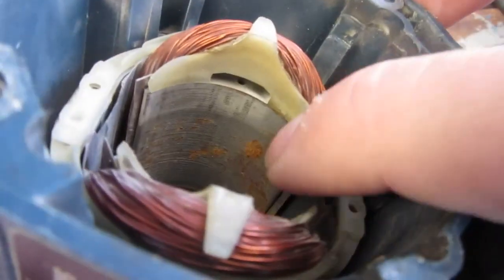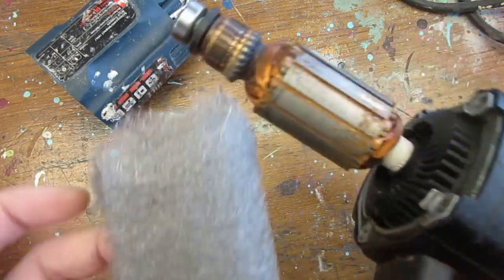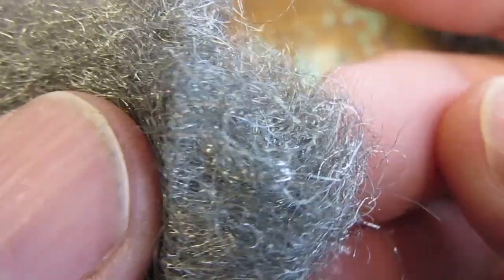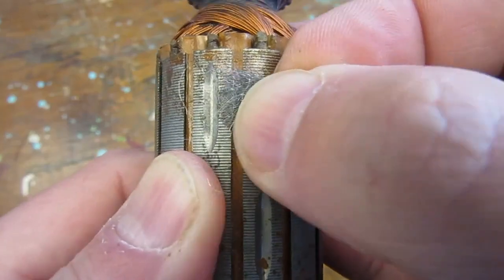MOTOR PUZZLE! Restoring A Hammer Drill Part 3 - Removing Rust From The Armature / Stator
In our first video of the series, we have tested a hammer drill that we found (in pieces) in a crate. While it seemed to be working, there are a few things that need to be solved before claiming full success (and daring running the hammer drill at full speed):
1) tackle the broken brush problem
2) remove the rust on the stator and armature
3) Find 4 new bolts
4) clean the drill

Today, we will work at solving issue #02: remove the rust on the stator and armature / anchor (those parts are rusted probably because the drill has spent quite some time, left in pieces in a crate in a humid environment).
While the rust only looks like a cosmetic issue at this stage, removing it is essential since it will prevent a potential spread to critical components in the engine where it really could be destructive and fatal.
We therefore take care today of the rust problem for both the stator and the armature, and for that, we will be using our little friend: "steel wool #0000"

- I prefer to use steel wool #0000 for that (#0000 is the finest / softest of the steel wool, so it is not any kind of steel wool). I know people often use sandpaper (400 grit and above) but in my eyes, low grit sand paper creates a lot more of fine metallic dust flying around in the engine where it could potentially accumulate and create shorts. I find that the steel wool works as well and is easier to clean up afterwards. There is also a visual advantage that I describe in the TIPS section.
- Brush / compressed air / vacuum cleaner: it does really matter what you use, but you really want to thoroughly clean the commutator to remove any rust / steel wool / sandpaper left-overs, that could still short the armature / stator.

► TIPS
* Take your time and check progress
* I like to have my cleaning pad as big as my finger top, this ensures I can see what / where I am sanding, and that I do not clean passed the stacked lamination onto the wiring

▼ CONNECT!
▼ MUSIC
     ► "Road Trip" by Slynk